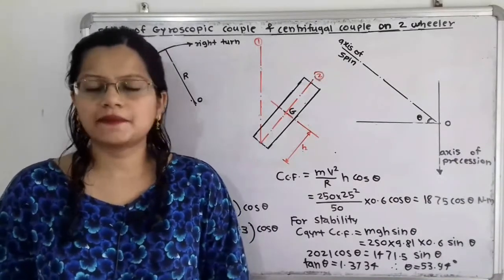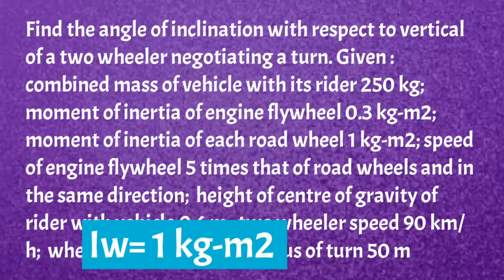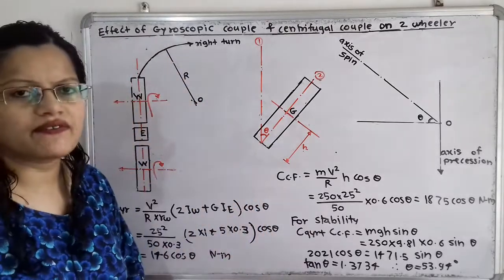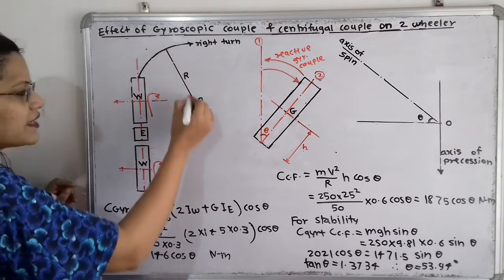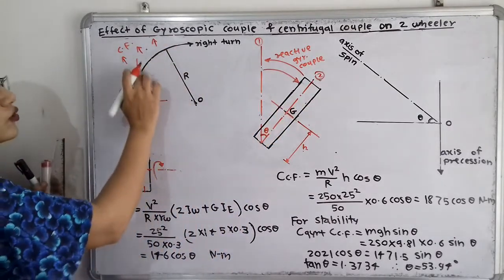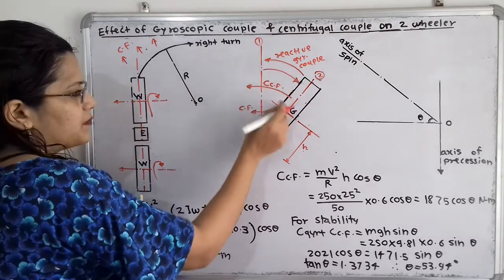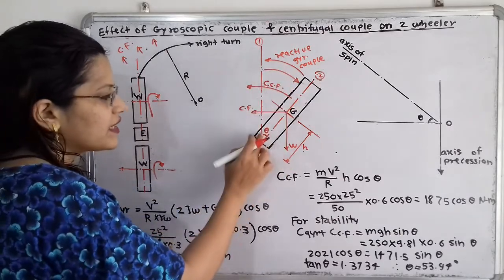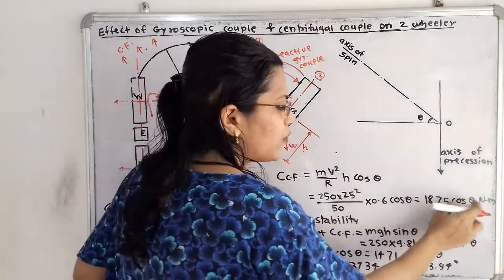Problem on stability of two wheeler / effect of gyroscopic couple on two wheeler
Find the angle of inclination with respect to vertical of a two wheeler negotiating a turn. Given : combined mass of vehicle with its rider 250 kg;  moment of inertia of engine flywheel 0.3 kg-m2; moment of inertia of each road wheel 1 kg-m2; speed of engine flywheel 5 times that of road wheels and in the same direction;  height of centre of gravity of rider with vehicle 0.6 m;  two wheeler speed 90 km/h;  wheel radius 300 mm;  radius of turn 50 m

Link:
Theory on effect of gyroscopic couple and centrifugal couple on two wheeler when moving along a curved path/ Stability of two wheels vehicle